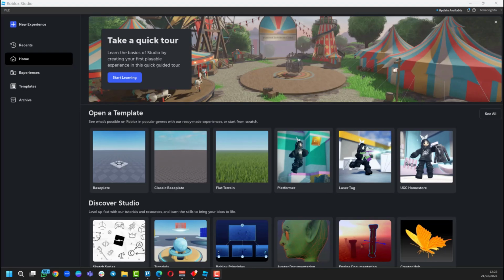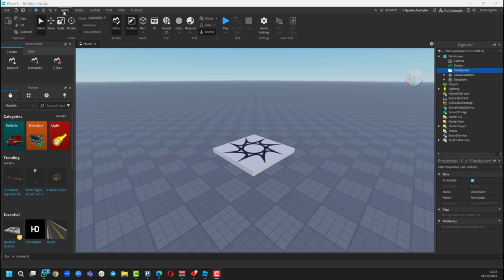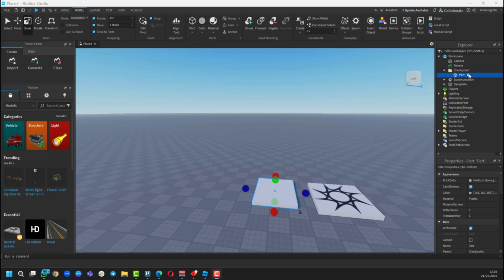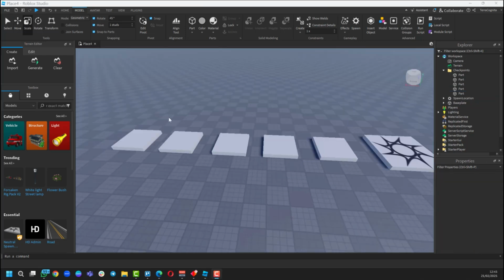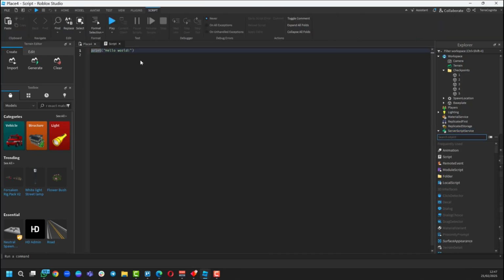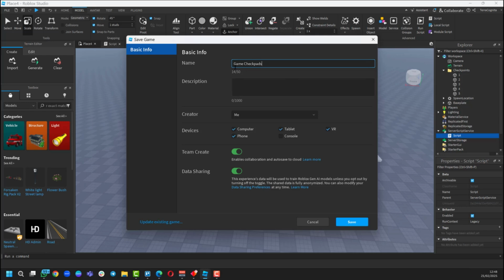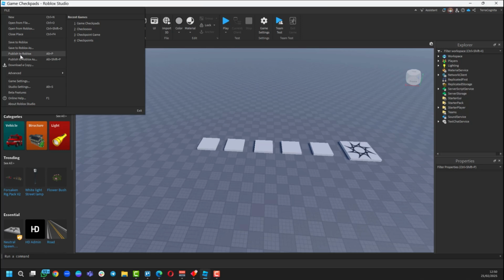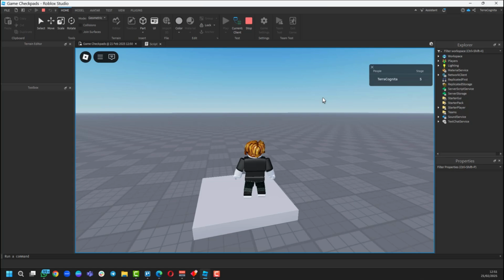How To Make A Checkpoint In Roblox Studio| Quick Guide | Quick & Easy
Learn how to create your own custom checkpoint in Roblox Studio quickly and easily! In this tutorial, we'll show you the step-by-step process to create a checkpoint that will enhance your game's user experience. Whether you're a beginner or an experienced game developer, this video is perfect for anyone looking to add an extra layer of functionality to their Roblox game. So, what are you waiting for? Watch now and start creating your own custom checkpoint in no time!

🔐 Secure Your Online Activity with NordVPN:

30-day money-back guarantee
Starting at just €3.09/month (instead of €11.59)!